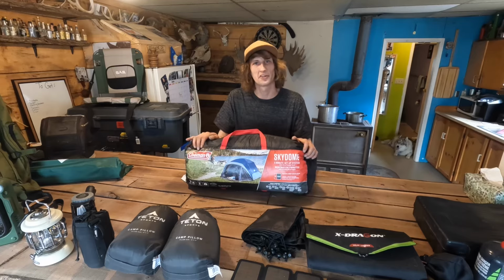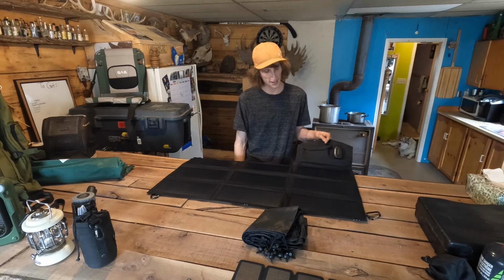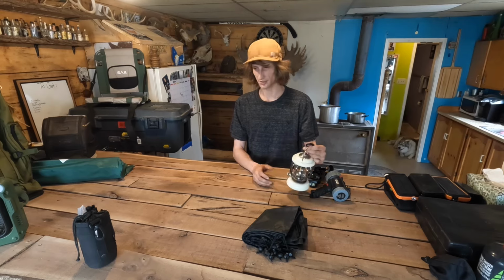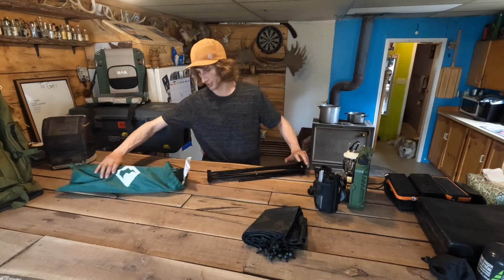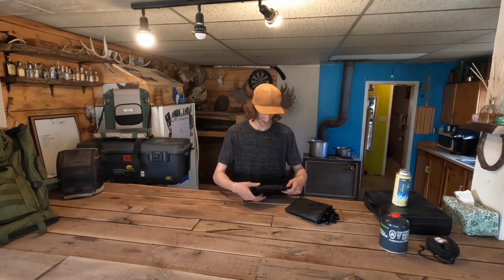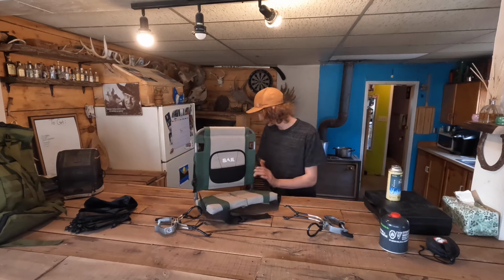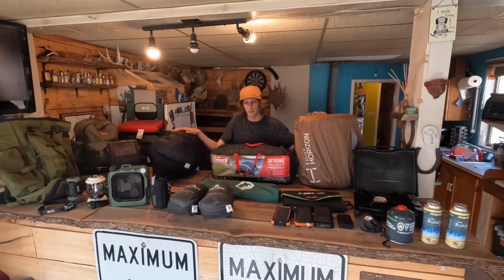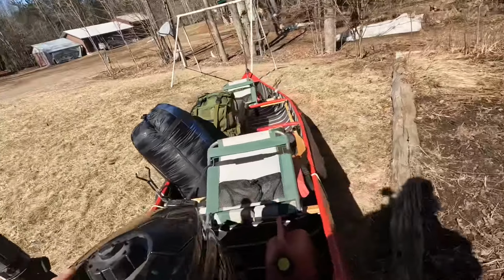Our ultra comfortable camping gear for 2 plus husky dog and still mobile!!!